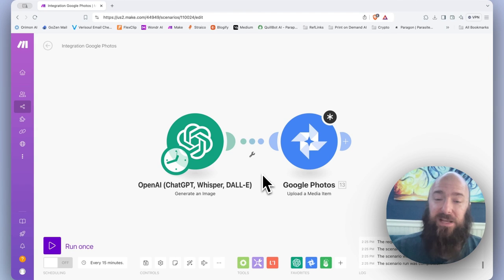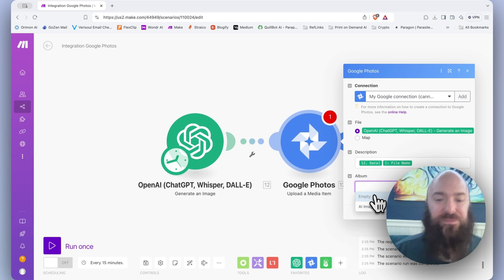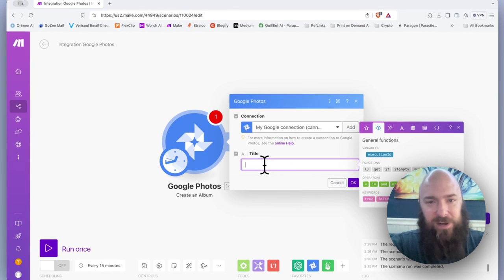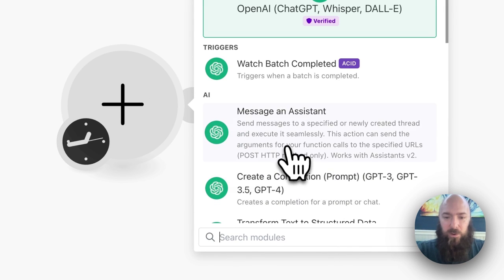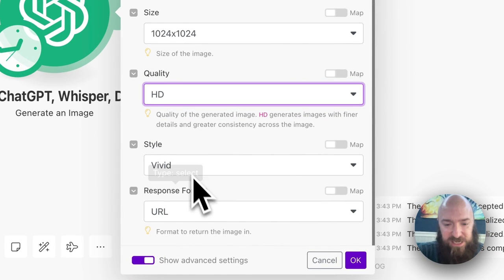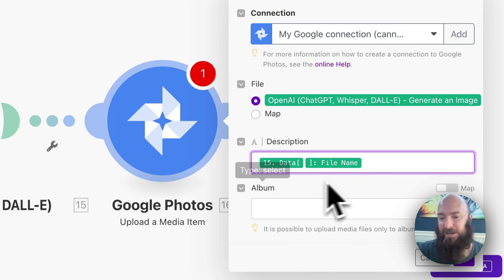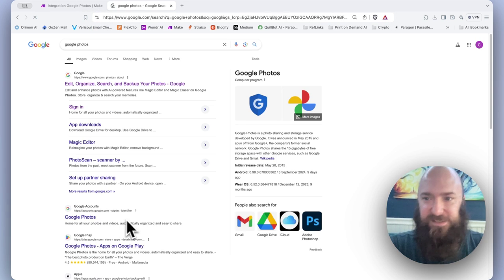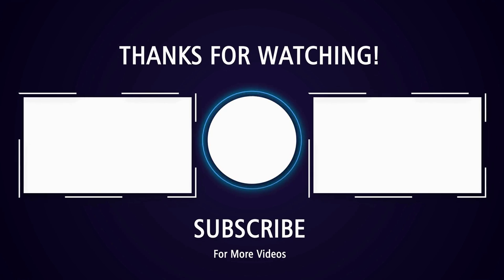Using Google Photos in Make Scenarios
Answering a common question for using Google Photos in Make workflows - "How do I upload an image to one of my albums?"   Here is the answer.